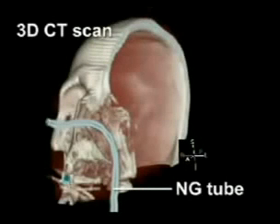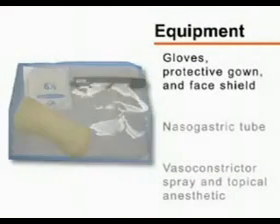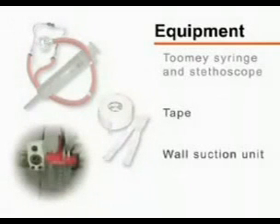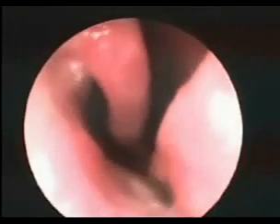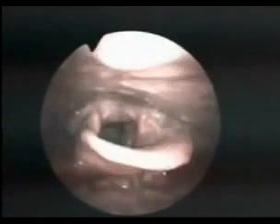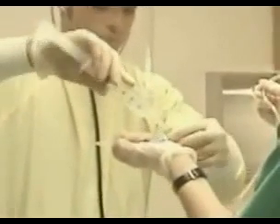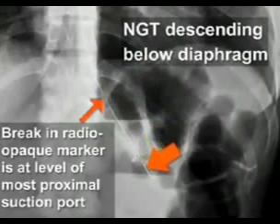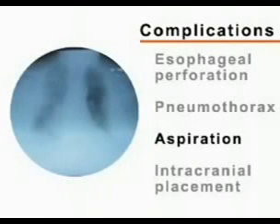Nasogastric Tube Procedure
Nasogastric tube innertion
1.Indications
2.Contraindications
3.Equipment
4.Preparation
5.Tube insertion
6.Confirmation
7.Securing the tube
8.Complications